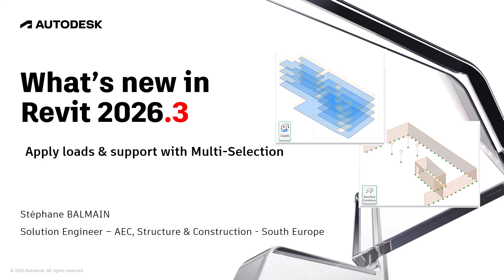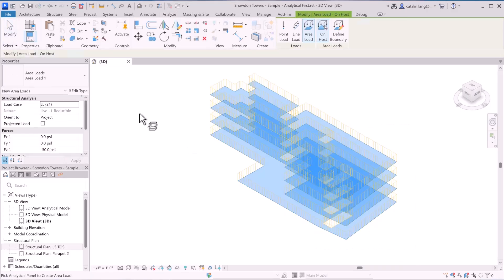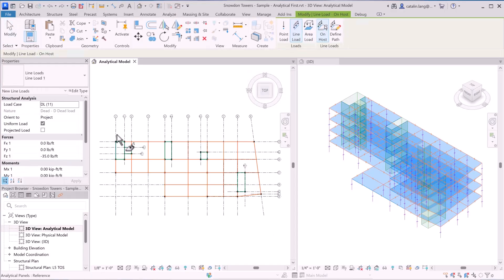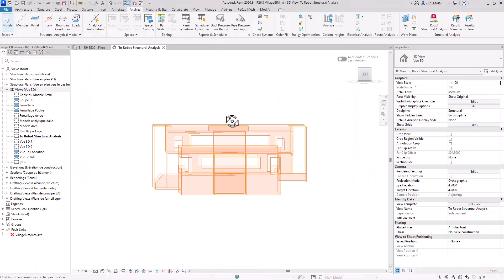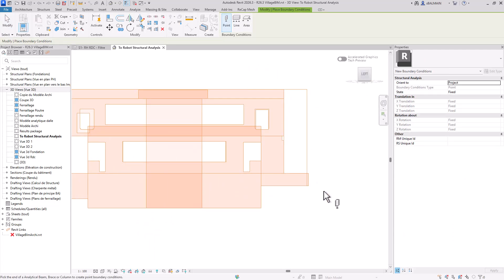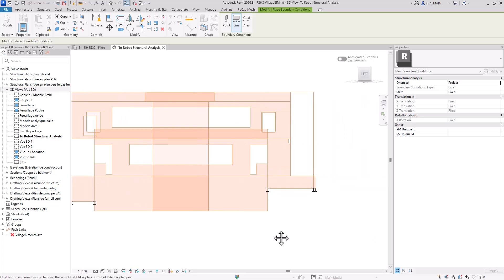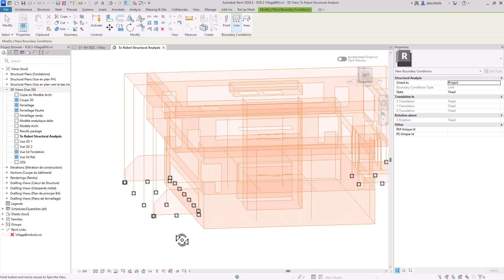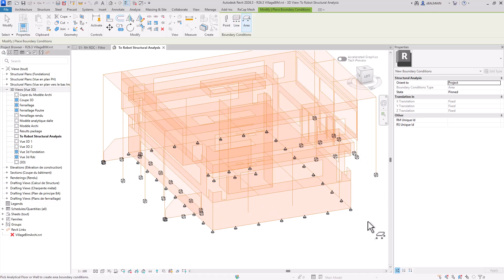What's new Revit 2026.3 : Apply loads & boundary conditions/support with Multi-Selection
Apply loads & boundary conditions with Multi-Selection

You can now assign boundary conditions to multiple analytical elements at once, drastically reducing the tedium of repetitive manual placement. This minimizes error rates and provides a consistent configuration across your analytical model, supporting leaner project setup and review cycles.

In a similar vein, loads can be added in bulk to a selection of analytical elements, expediting overall analytical model preparation for analysis and helping you react quickly to design adjustments across large or complex models.